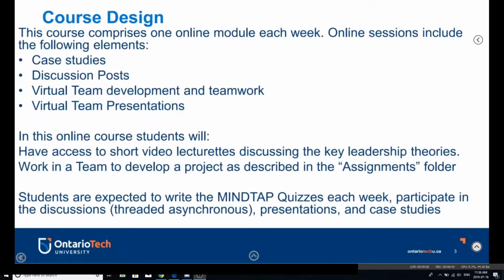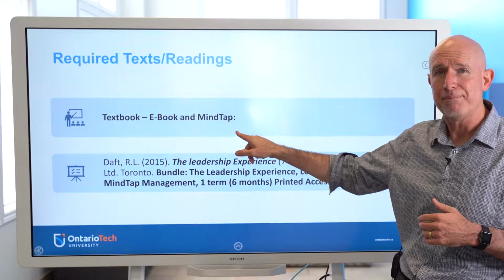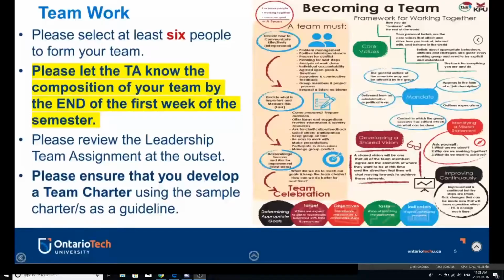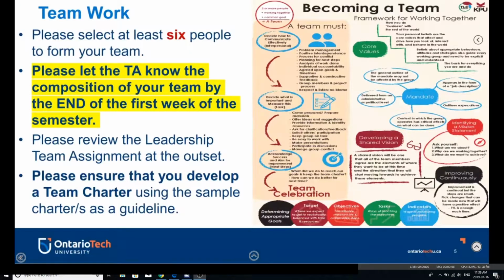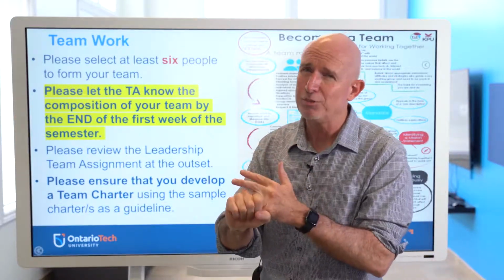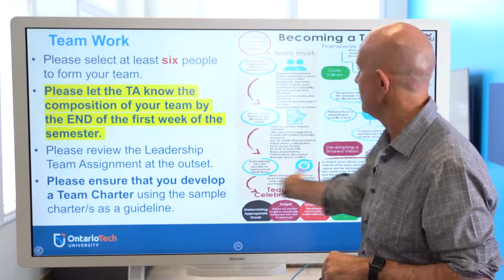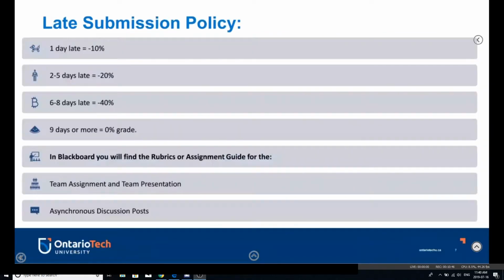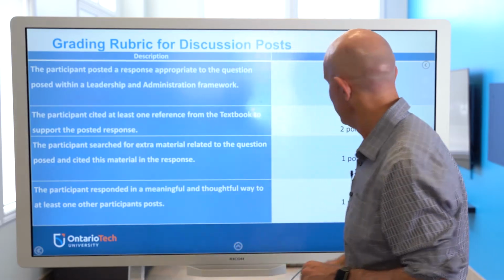#1 Course Introduction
Introduction to the Course SSCI4020U Leadership and Administration